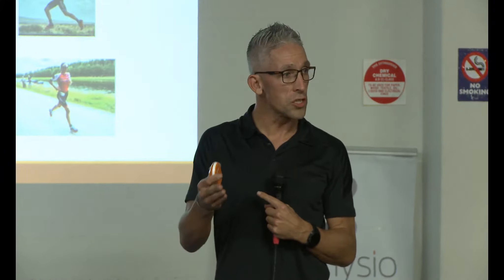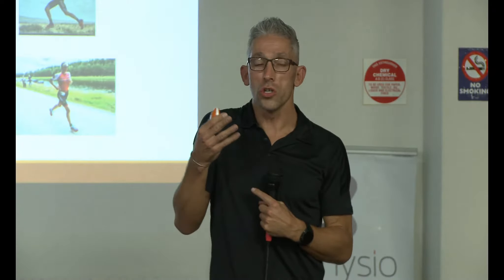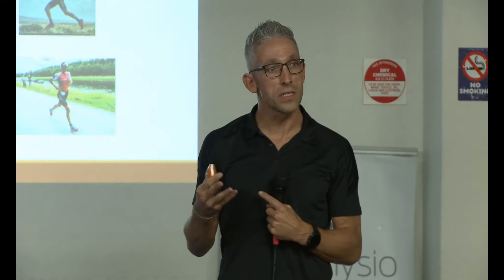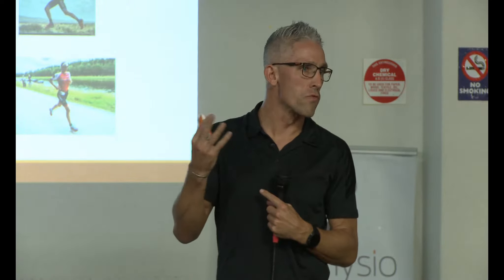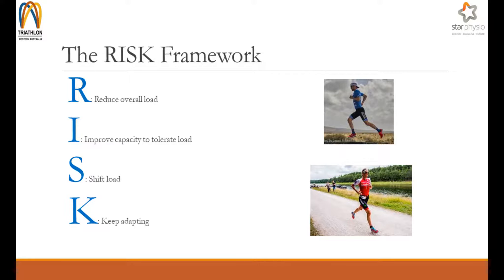Dr James Debenham RISK reducing load 0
Join Star Physio's resident overuse and tendon injury expert Dr James Debenham (PhD) as he describes injury prevention and management in runners. Star Physio are proud to be the official physiotherapy and injury prevention partner for the Chevron City to Surt for Activ.